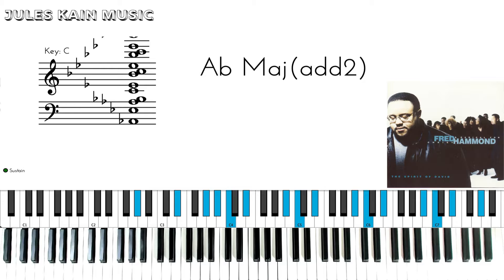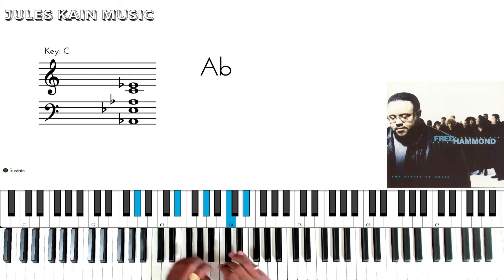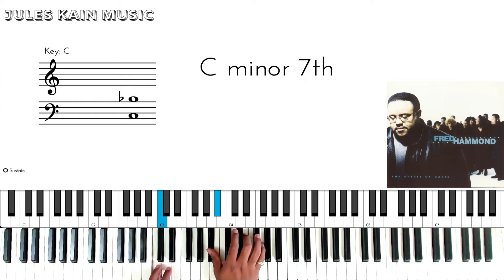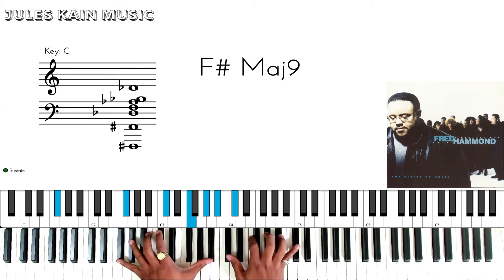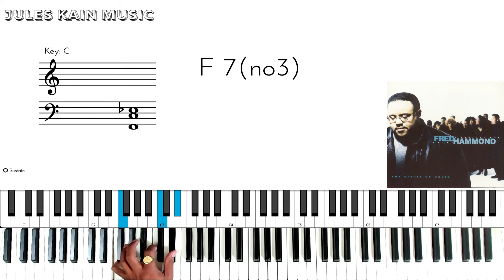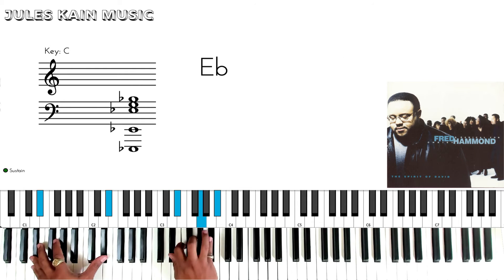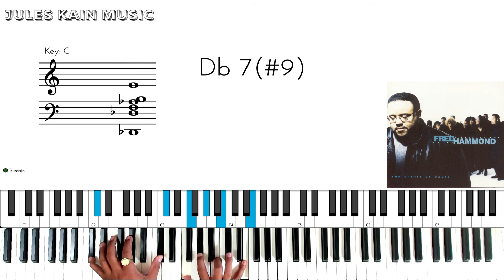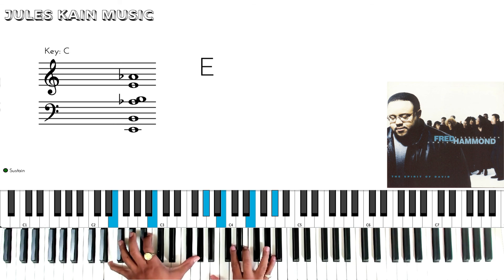Fred Hammond - No Weapon - Piano Tutorial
Fred Hammonds No Weapon

App - Chordie
Audio -  Keyscape
Piano - Nord Grand
Camera - Canon 5D Mark Iv
Overhead Cam - Logitech Brio
If these tutorials have helped you Donations are much appreciated! God Bless